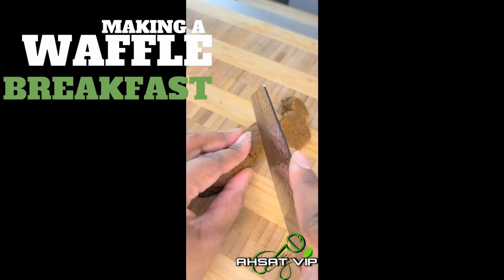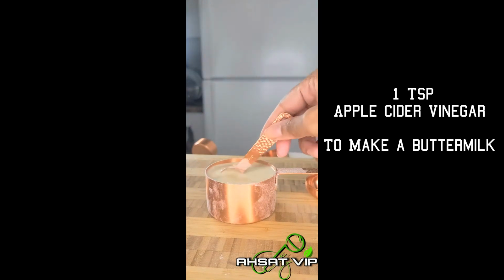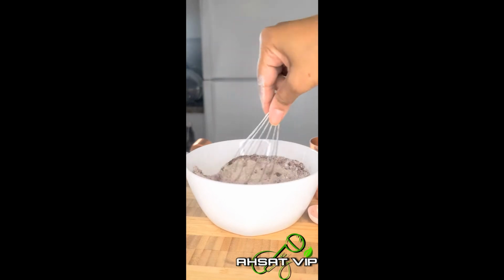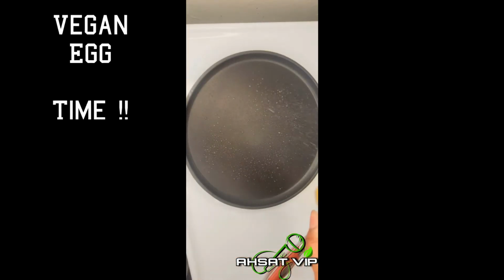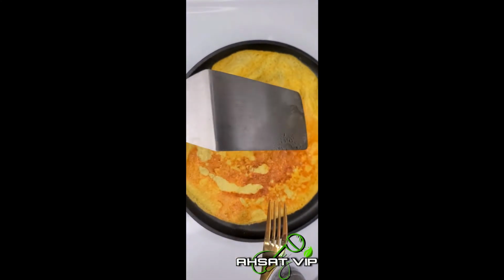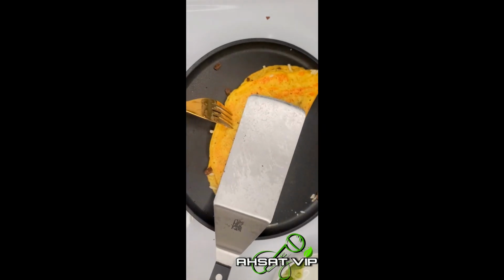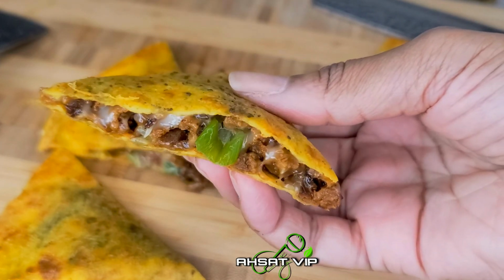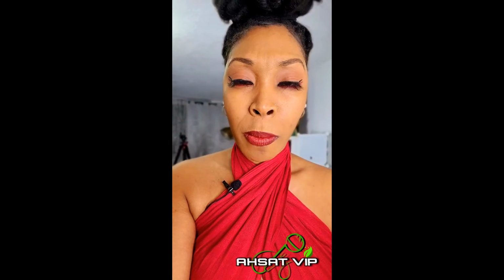WAFFLE BREAKFAST SANDWICH (VEGAN RED VELVET & JUST EGG) w/ VEGAN MEAT/ VEGAN CHEESE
Red velvet waffles w/ Vegan egg encasing ground vegan meat & Violife cheese. Sprinkled spring onions to complete the dish.

Chef this dish up for your man when he put you to bed well :-)

Filmed on: Samsung Note20 Ultra